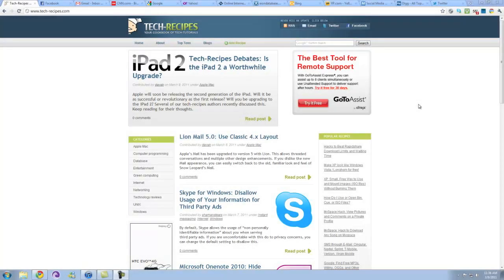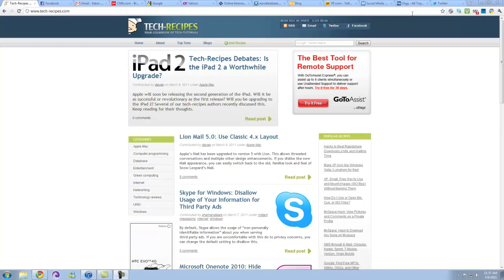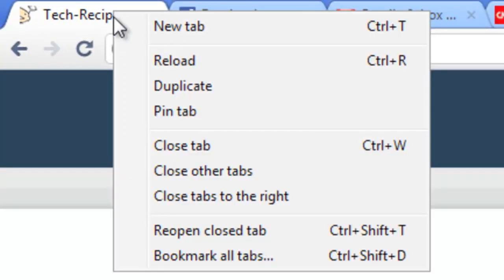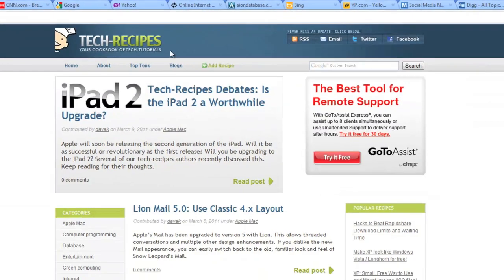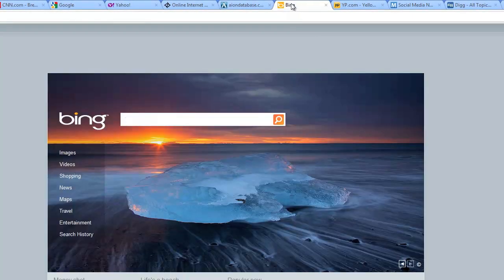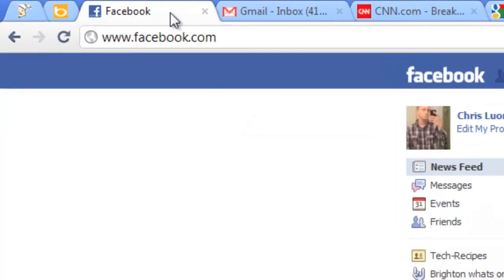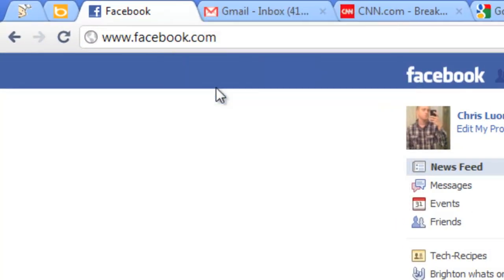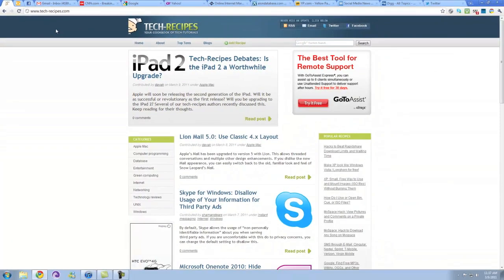How to Pin Sites to the Chrome Toolbar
By pinning web site tabs to the chrome toolbar, you can place your most frequently visited web sites within easy reach.  This also is an effective method for reducing tab clutter.